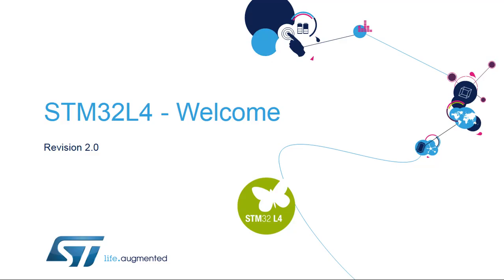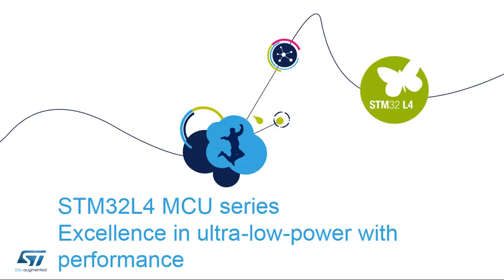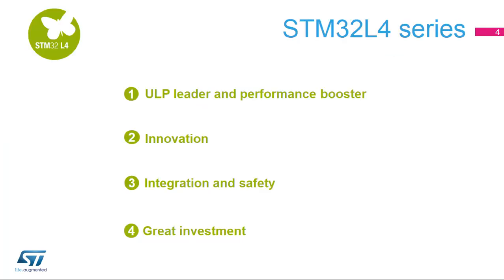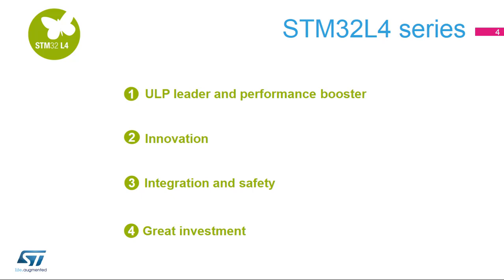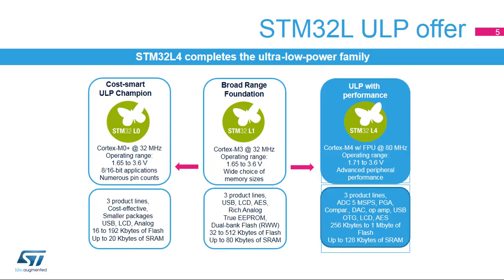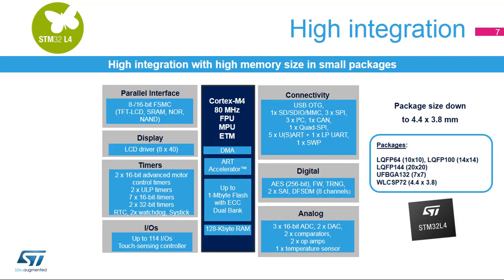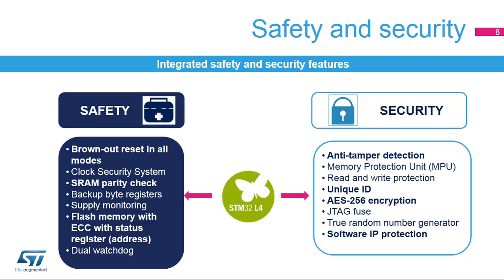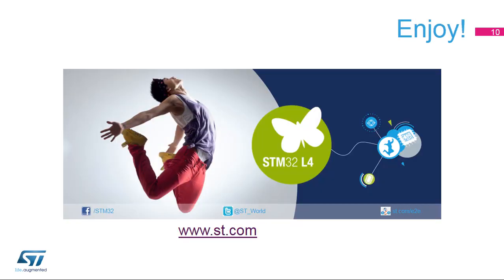STM32L4 OLT - 1. Introduction - Welcome session